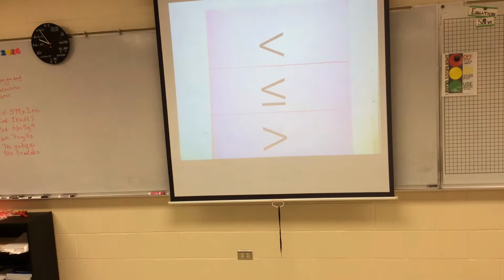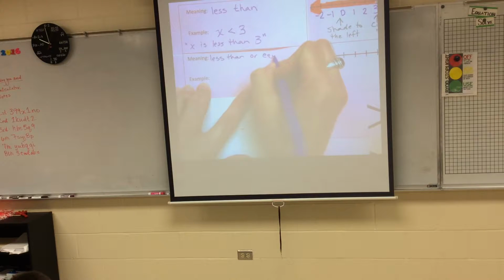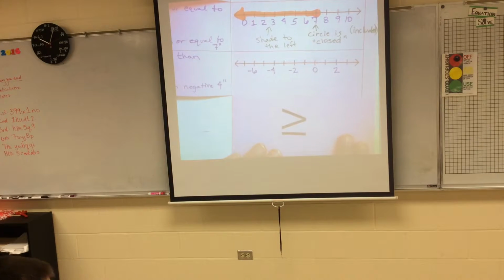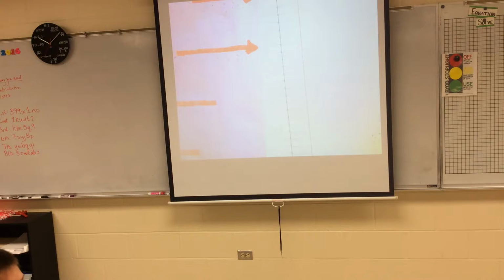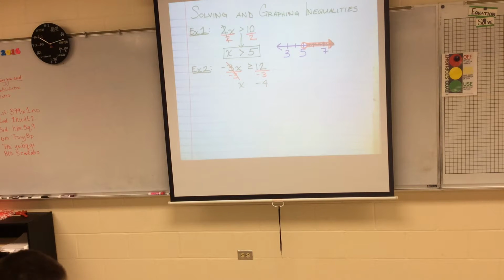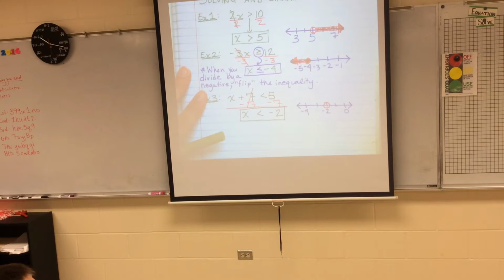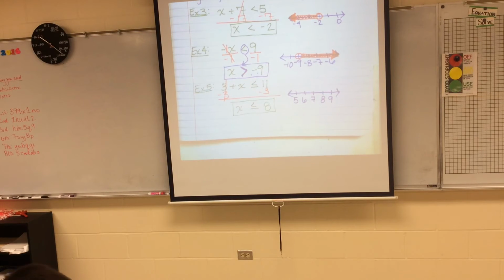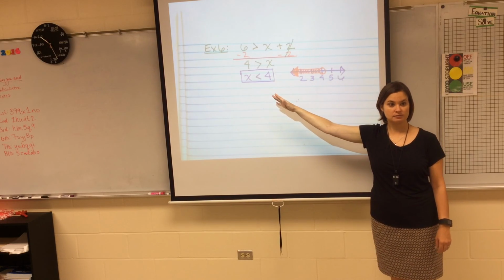Solving and Graphing Inequlaities